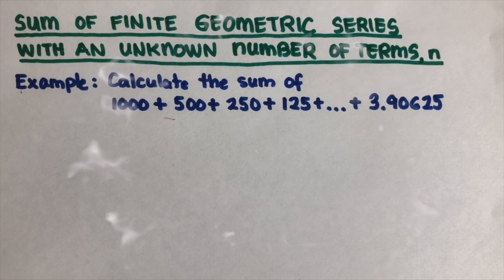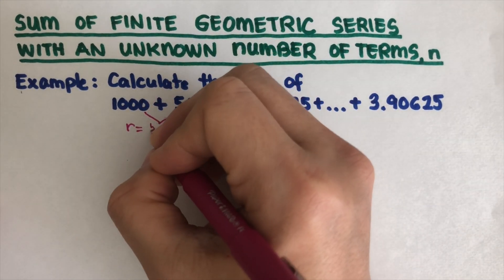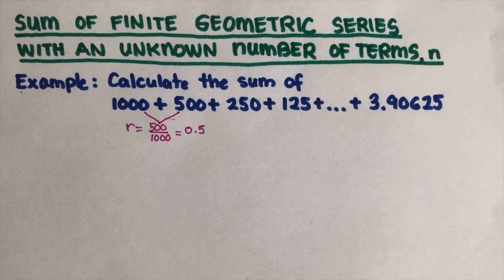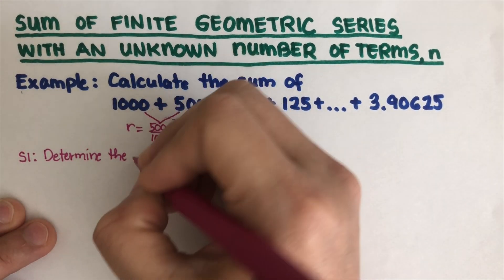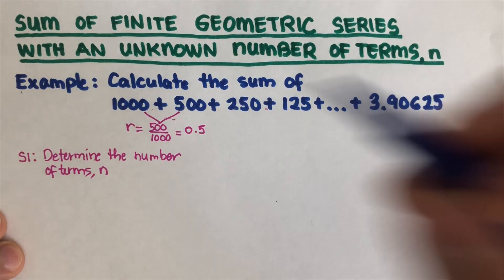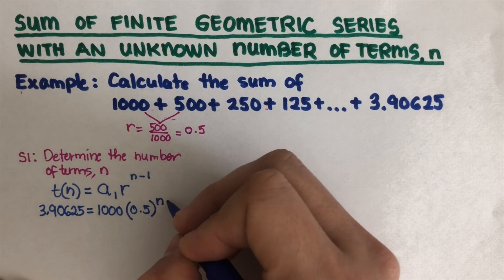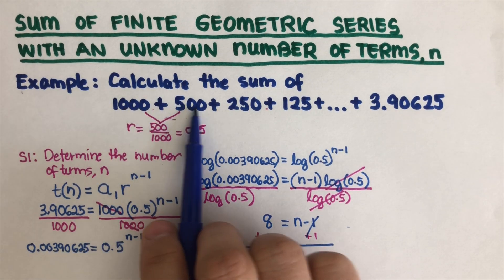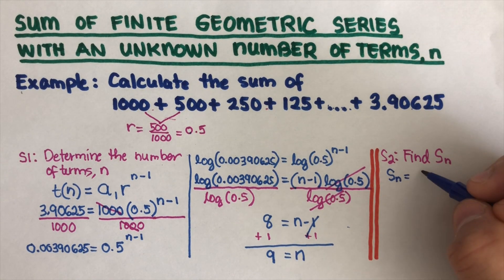How to Find the Sum of Geometric Series With an Unknown Number of Terms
This video will show the method of finding for the sum of a Finite Geometric Series with an Unknown Number of terms.

How to Solve for the Sum of Finite Geometric Series Given an unknown number of terms: